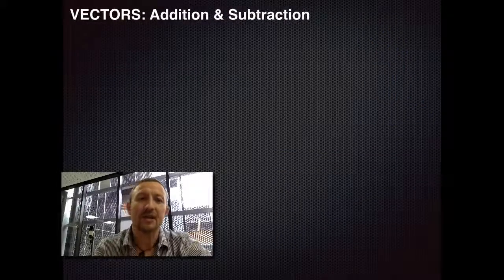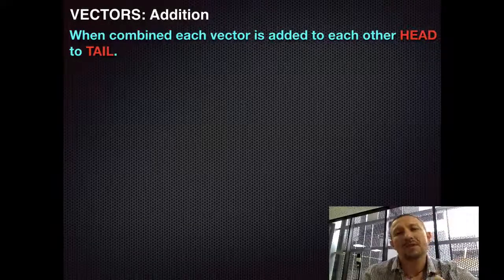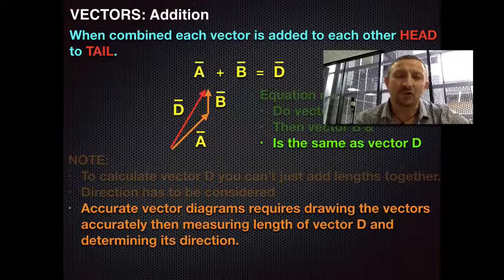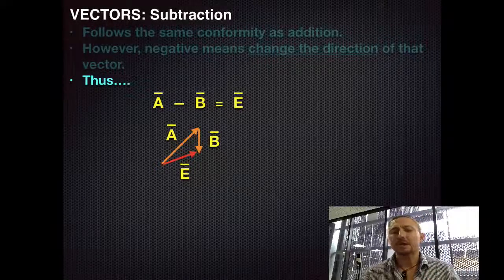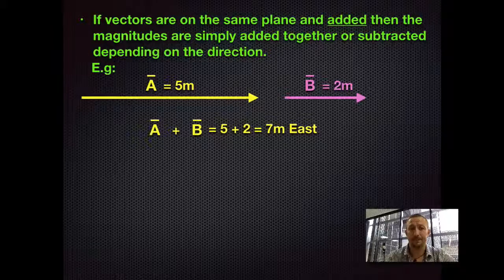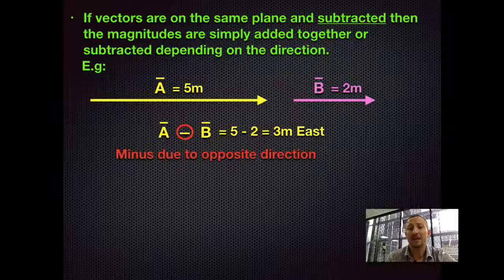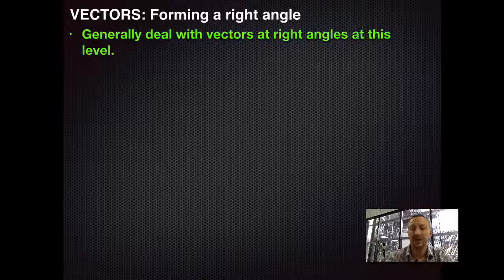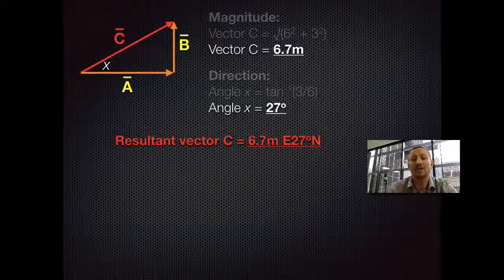Vectors Addition, Subtraction, Right Angles